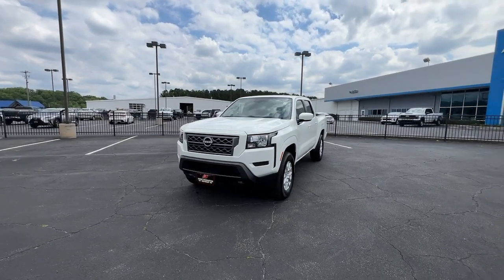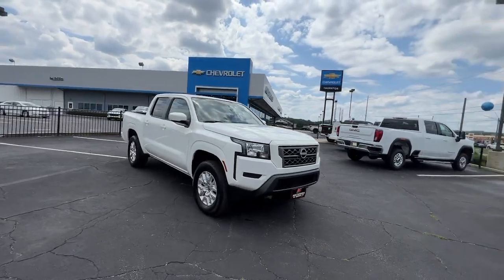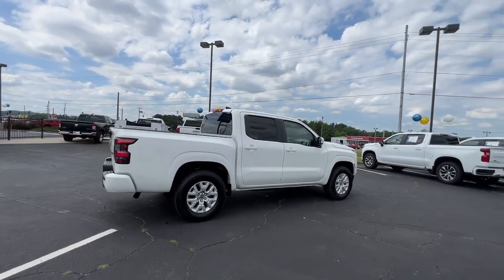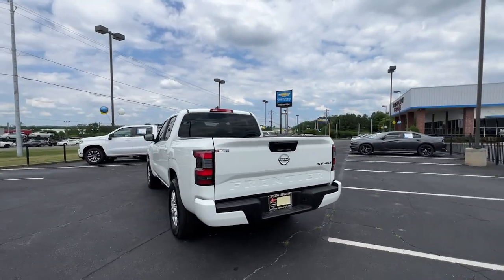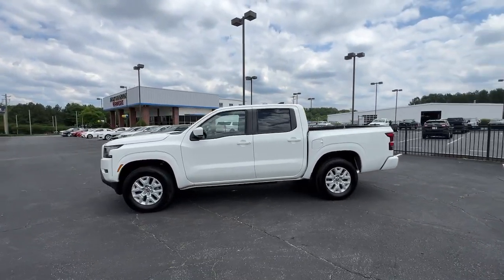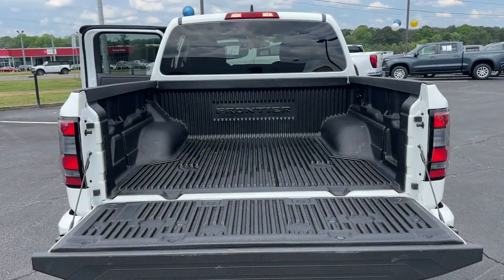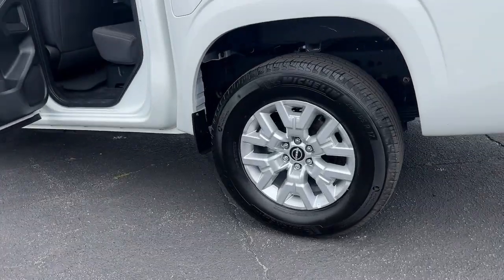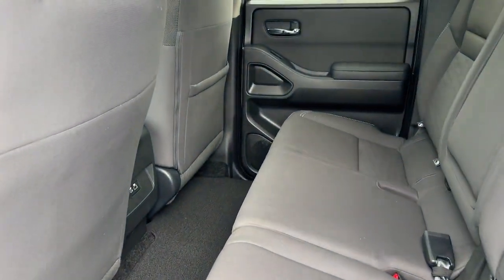2023 Nissan Frontier SV Douglasville, Powder Springs, Smyrna, Atlanta GA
Pre-Owned 2023 Nissan Frontier SV available at John Thornton Chevrolet located in 1971 Thornton Rd, Lithia Springs, GA, 30122.

Enjoy the view of this   2023  Nissan Frontier.  You'll be ready for the job or off-road recreation in this remarkably affordable Frontier. Comfortable, capable, and hard-working, this popular mid-size pickup is waiting just for you. These are just some of the great options this vehicle comes with: Apple Carplay®/Android Auto®, Keyless Entry, Back-Up Camera, 4x4, Satellite Radio, Electronic Stability Control, Bluetooth® Connection, Aluminum Wheels, Alarm, Steering Wheel Audio Controls. Feel ready to meet the challenge in this capable Frontier. Treat yourself to a test drive today. Our staff will toss you the keys and give you an outstanding customer experience.